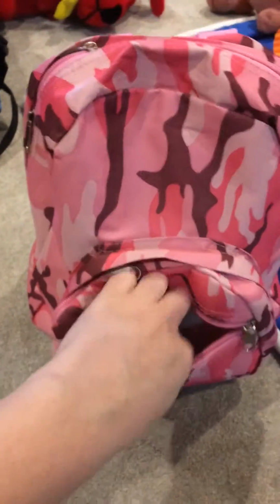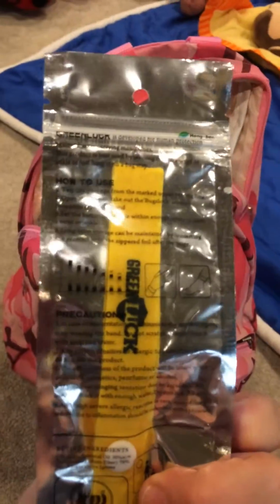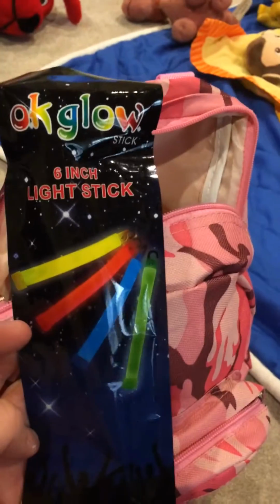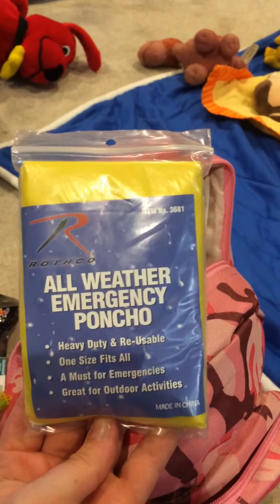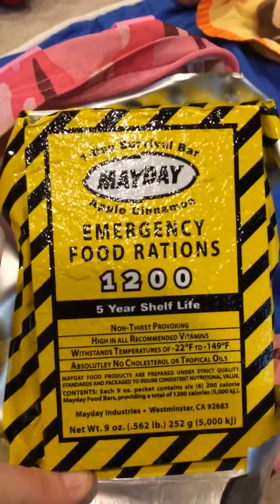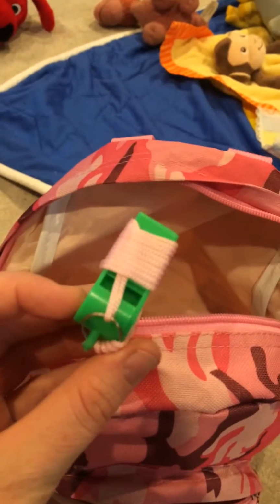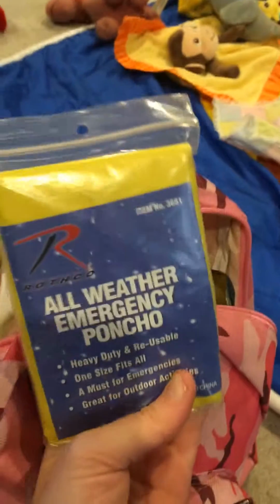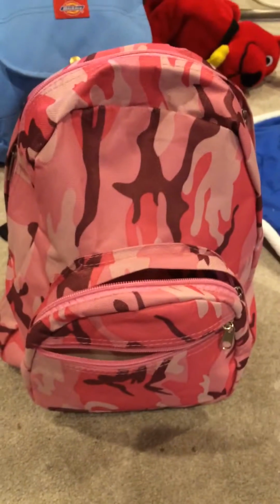Child bug out bag girl age 11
BOB for 11 year old girl